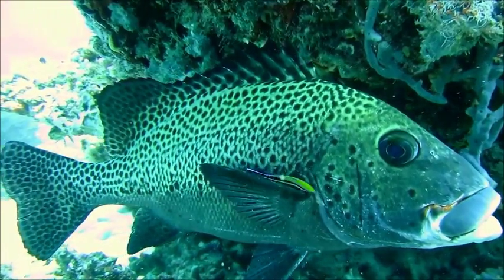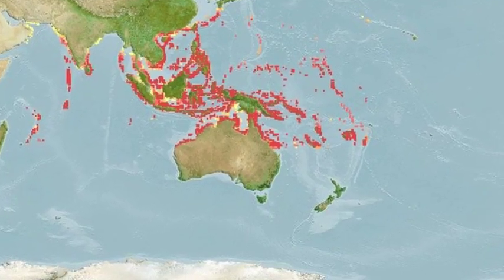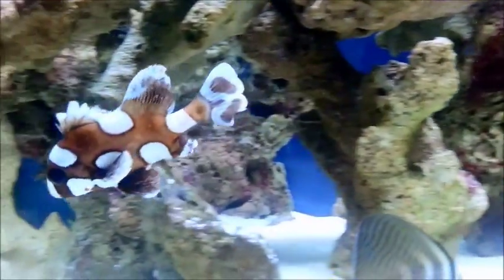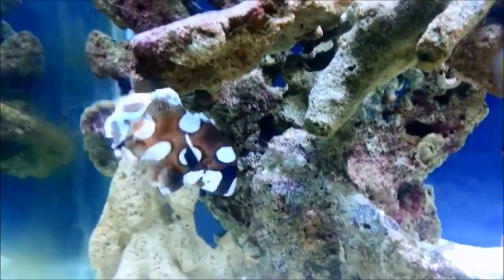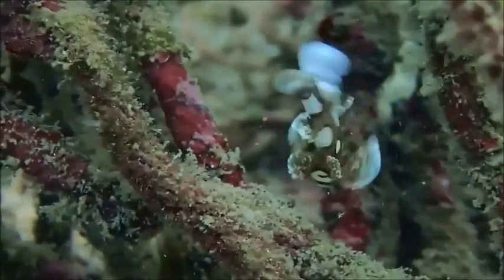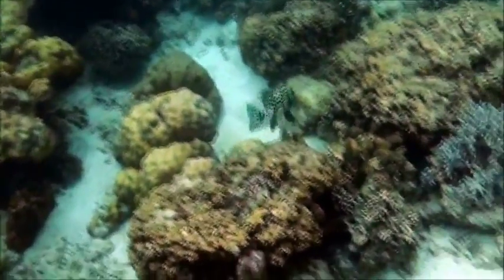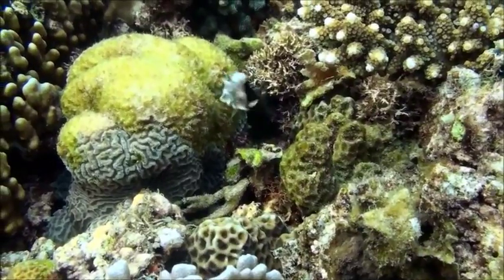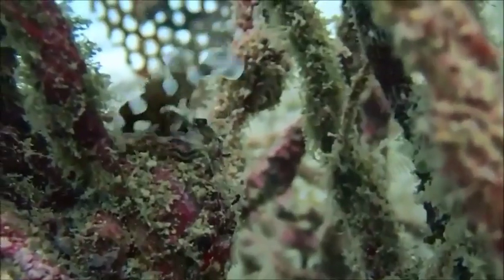Facts: The Harlequin Sweetlips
Quick facts about this very large lipped fish! The harlequin sweetlips (Plectorhinchus chaetodonoides)! Harlequin sweetlips facts!

3in (8cm)
28in (72cm)
2-100ft (1-30m)
150gal (568 L)
HARLEQUIN SWEETLIPS SWAG
Phone Case

References
Allen, G. R., & Doughty, P. (2013). Field Guide to Marine Fishes (1). Perth, AU: Western Australian Museum.
 Randall, J.E., Allen, G.R., Steene, R.C. (1997). Fishes of the Great Barrier Reef and Coral Sea. University of Hawaii Press.
American Museum of Natural History. (2008). Ocean: The world’s last wilderness revealed. New York, New York: DK Publishing

Nick Hobgood- Wikimedia Commons
Matthias Liffers- Flickr
Bernard DUPONT-Flickr
Tanay Mondal-Flickr
Rob and Stephanie Levy-Flickr
Ken Traub- Flickr